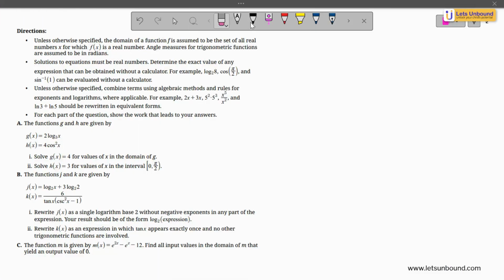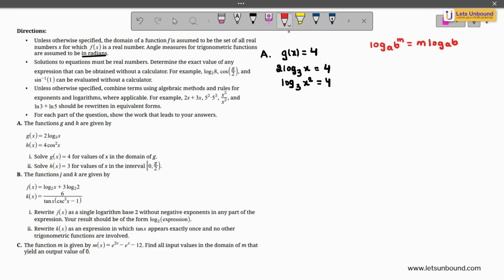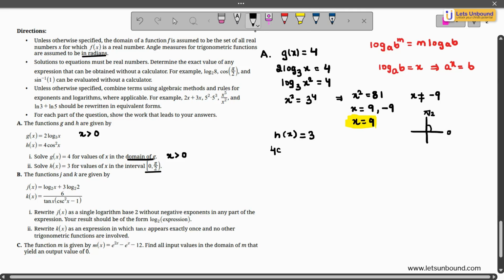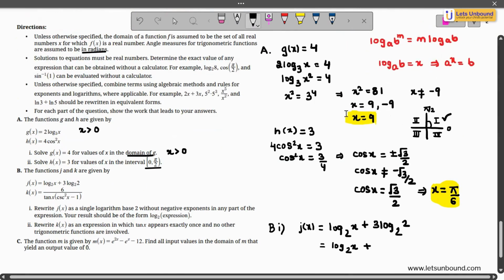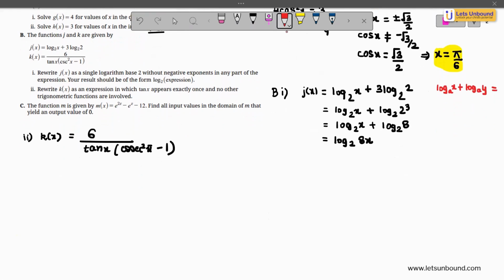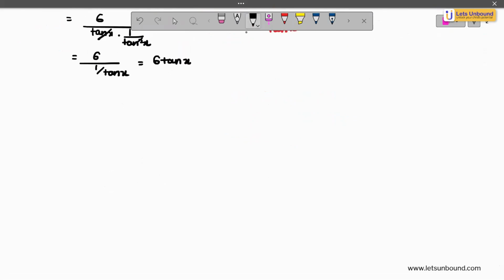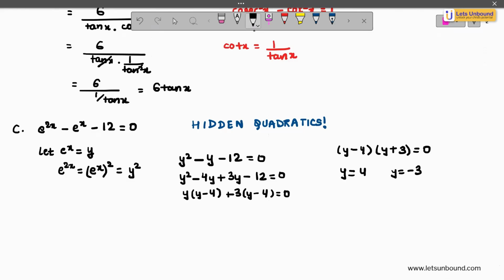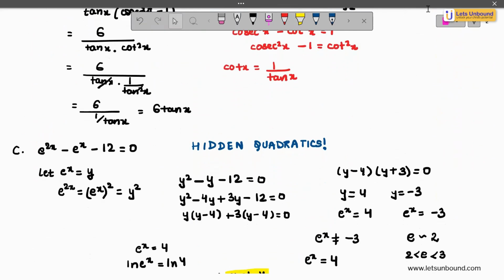2025 AP Precalculus Free-Response Question 4 | Step-by-Step Solution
2025 AP Precalculus Free-Response Question 4 fully solved and explained!

Perfect for students preparing for the AP exam — understand the steps, avoid common mistakes, and boost your score.